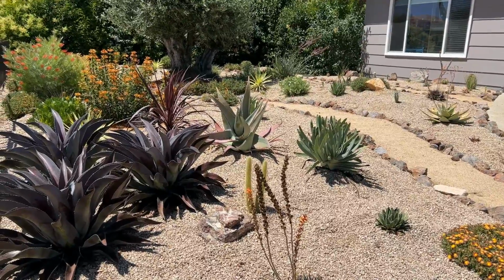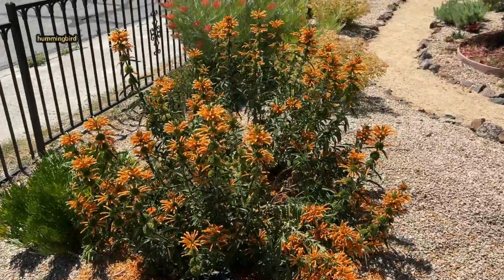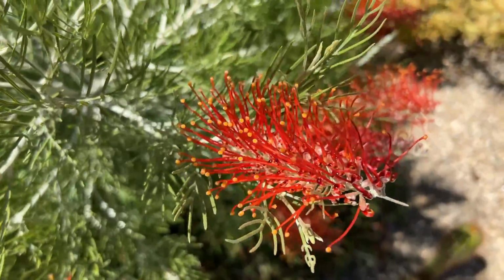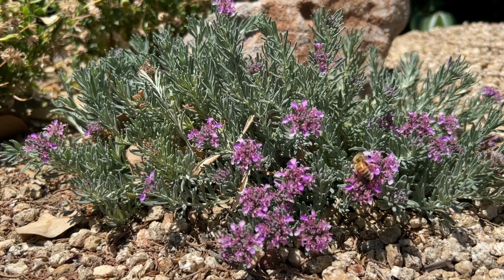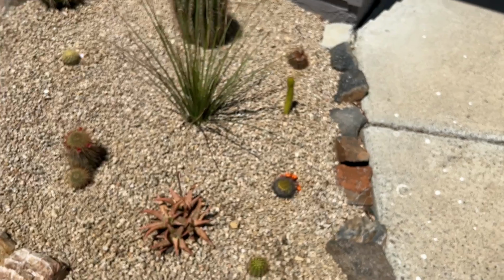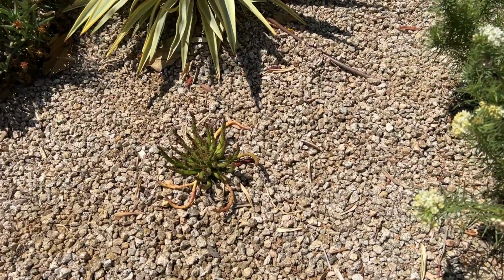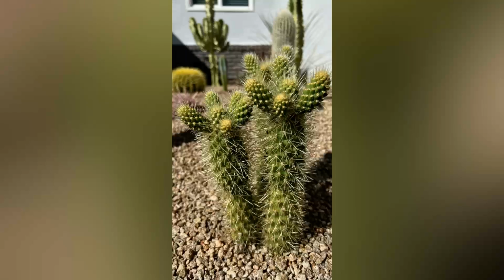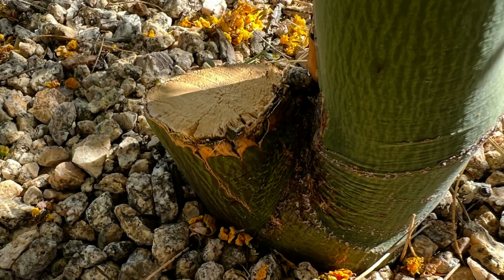Late Spring Garden Tour | Wild dagga in full bloom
Take a look at my cactus & succulent landscaping in late spring! In this video I show these plants:

0:40 Yellow spined version of Cleistocactus strausii
1:13 Leonotis Leonurus or Lions Tail or Wild Dagga
2:16 Grevillea 'kings fire'
3:35 Teucrium Cossonii or fruity germander
4:32 Trichocereus huasha x Trichocereus grandiflorus v. minuta
5:21 Aloe karasbergensis
5:45 Asclepias linaria or pine needle milkweed.
6:13 Euphorbia flanaganii 'Medusa's Head'
7:14 Cylindropuntia bigelovii or Teddy-bear cholla
7:43 Palo Verde 'Desert Museum'